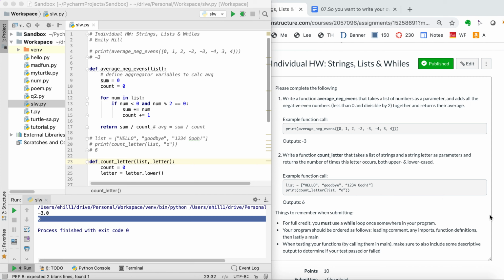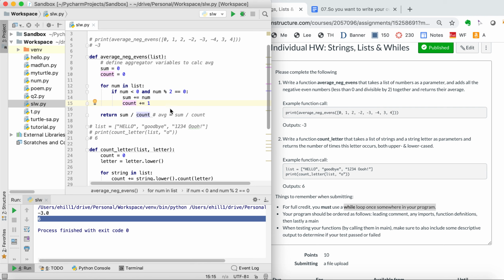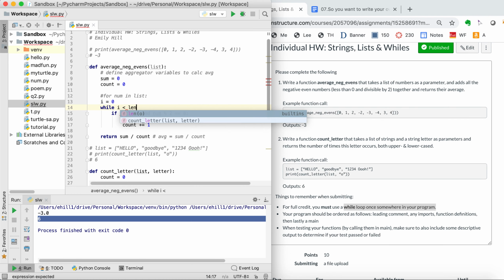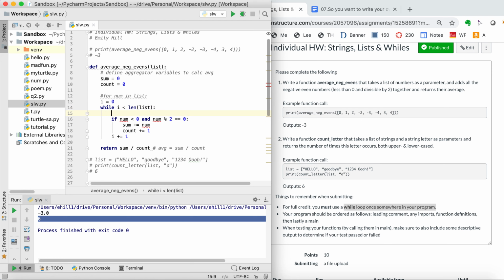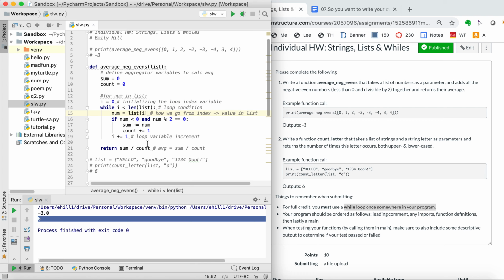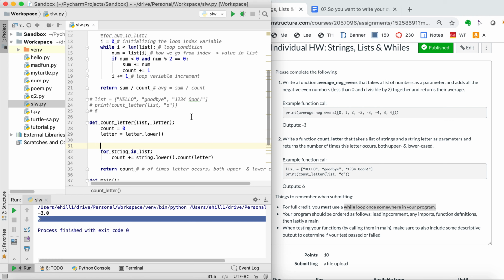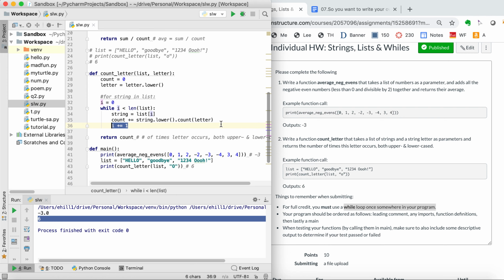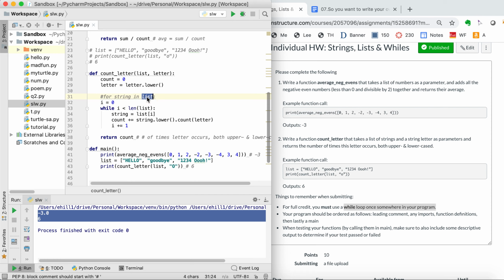HW: Strings, Lists & Whiles -- for to while conversion